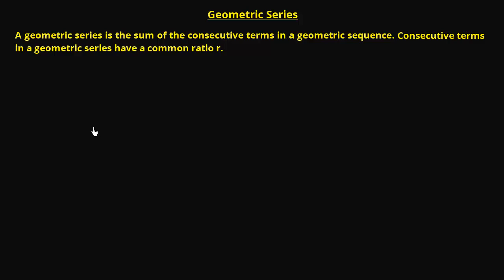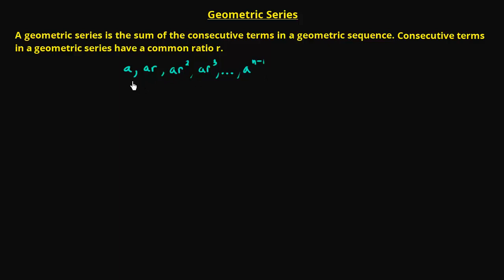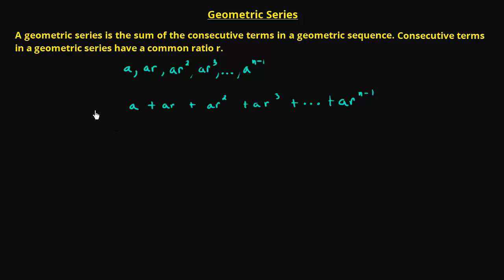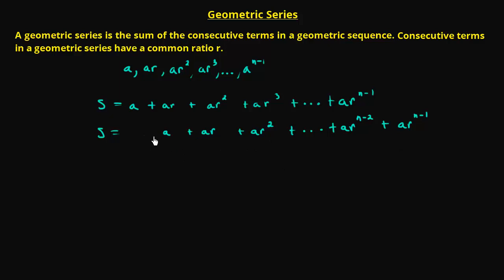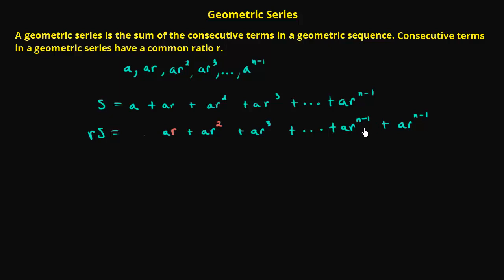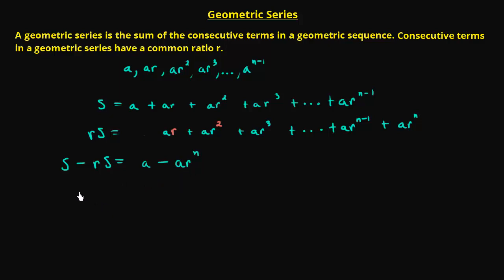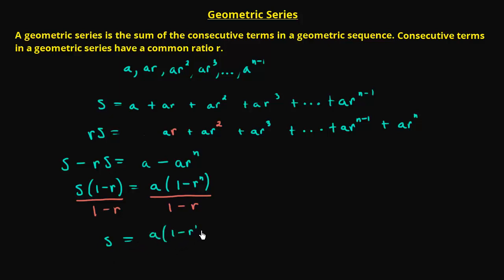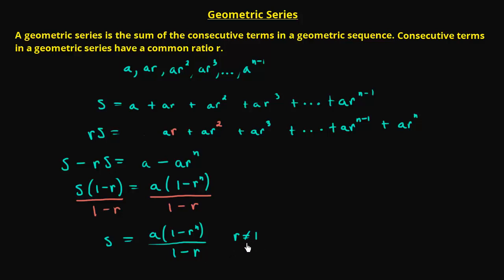Geometric Series I